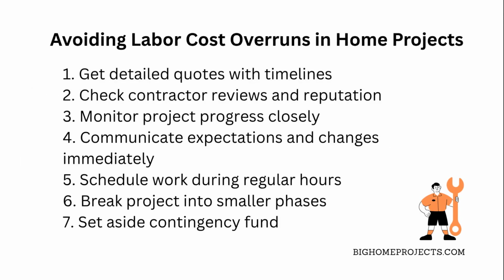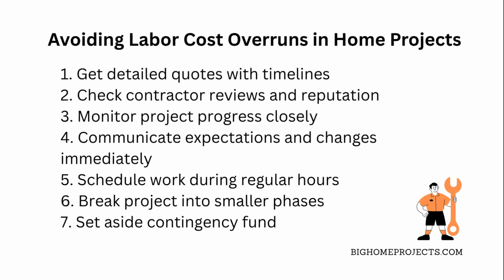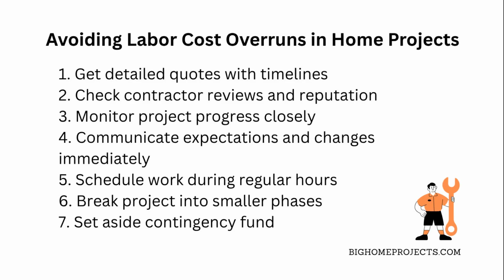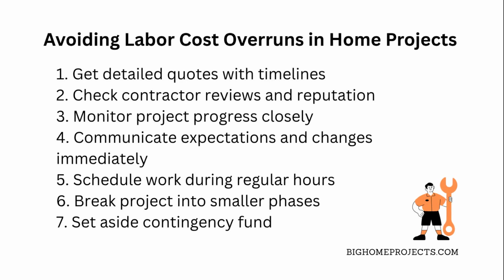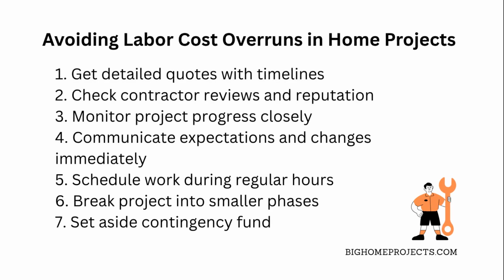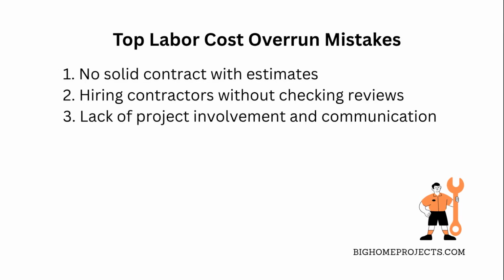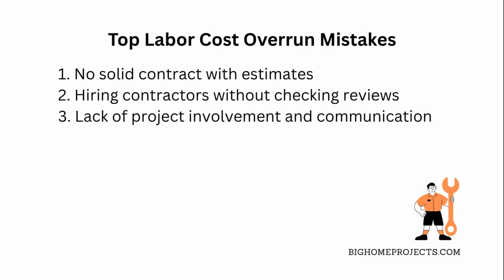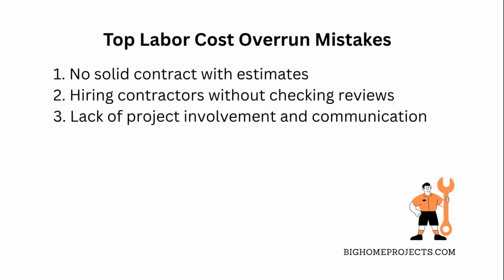Stop Labor Cost Overruns on Your Home Projects Fast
Learn how to avoid labor cost overruns on your home renovation and construction projects with practical tips and proven strategies. This video covers essential advice like getting detailed quotes, hiring reliable contractors, monitoring project progress, and managing unexpected expenses. If you want to save money on labor charges, prevent delays, and keep your home improvement project on budget and on time, these expert tips will help you. Perfect for homeowners planning remodeling work or contractors looking to manage labor costs better. Don’t let labor costs spiral out of control—watch now to get your project done right without breaking the bank.

About Us